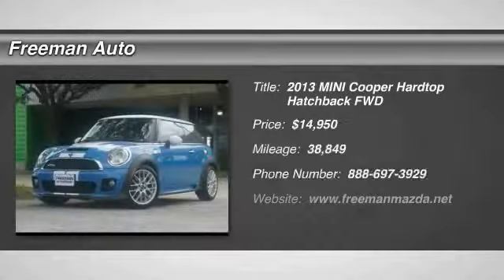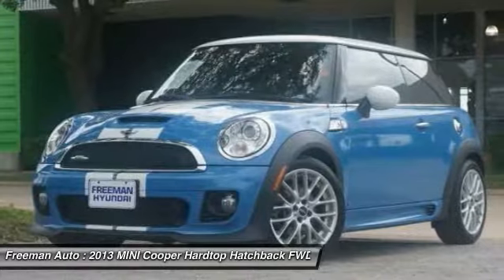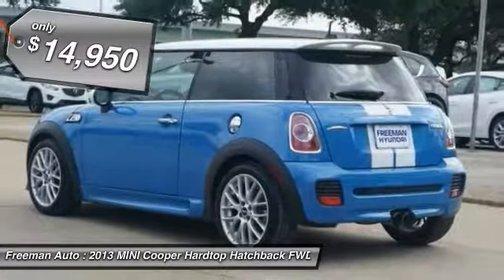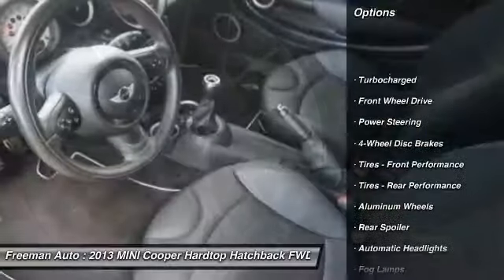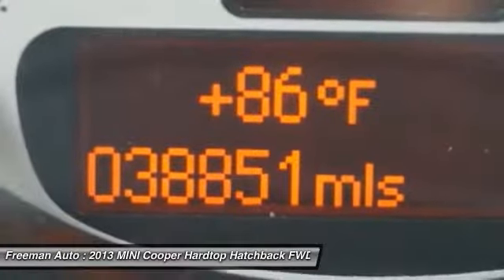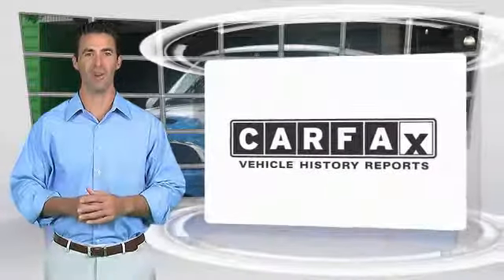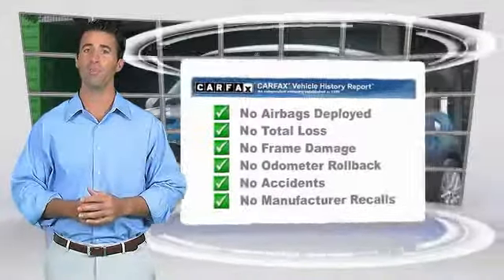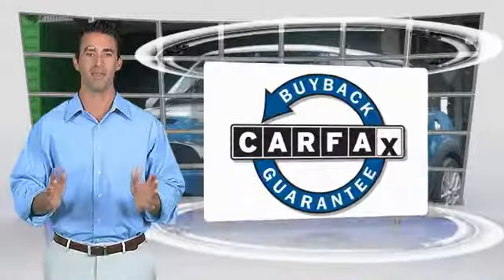2013 MINI Cooper Hardtop Irving TX DT477417A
2013 MINI Cooper Hardtop S

Freeman Auto
1840 E Airport Fwy

Check out this gently-used 2013 MINI Cooper Hardtop we recently got in.When it comes to high fuel economy, plenty of versatility and a great looks, this MINICooper Hardtop S cannot be beat. This MINI Cooper Hardtop's superior fuel-efficiency is proof that not all vehicles are created equal. This vehicle has extremely low miles on the odometer, so while it's pre-owned, it's practically new.You've found the one you've been looking for. Your dream car.More information about the 2013 MINI Cooper Hardtop:The MINI Cooper is one of the most exciting and stylish cars on the market. All models offer fun, agile handling. The base model features excellent fuel economy at 28 mpg city and 37 mpg highway, while the convertible allows for carefree, top-down motoring at the push of a button. The Cooper S brings serious performance to the MINI lineup and the Clubman adds extra space for sharing the MINI motoring experience with friends. The John Cooper Works package, first available in 2009, adds performance tweaks to turn the already go-kart-like MINI into the hottest hatchback on the road.Strengths of this model include fuel economy, agile handling, high performance S and John Cooper Works models, and Retro good looks